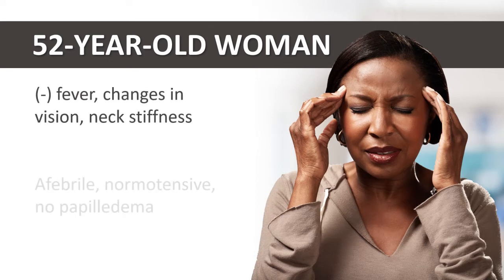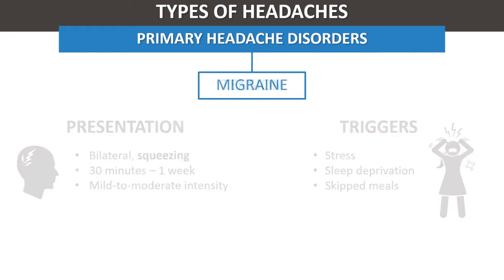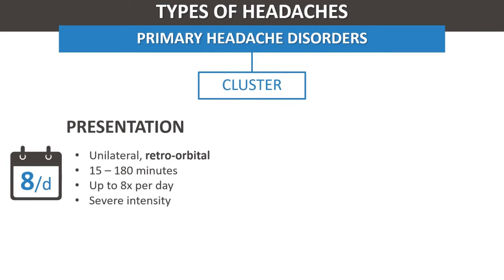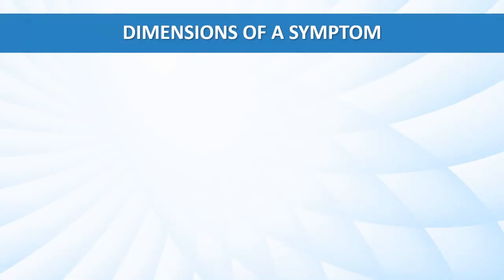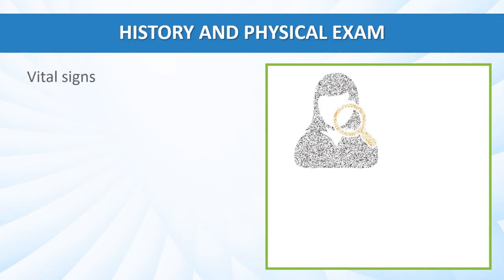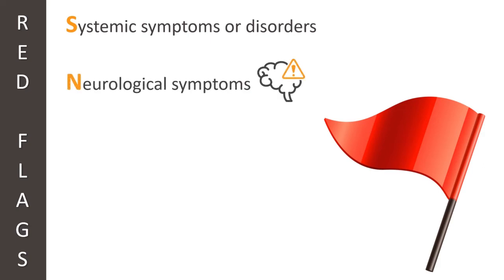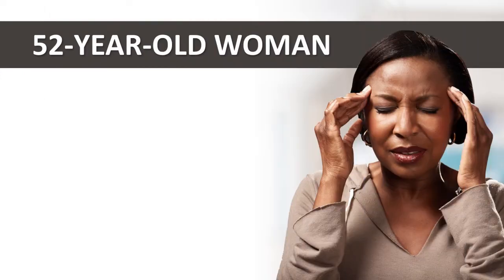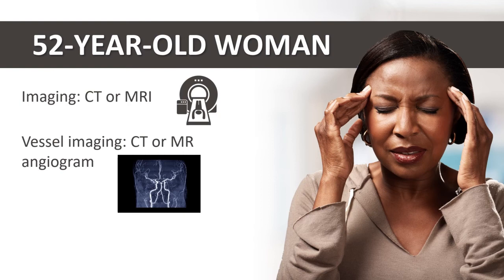Approach to a Patient with Headache - American Academy of Neurology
Headaches are one of the most common complaints seen by clinicians in both the inpatient and outpatient setting. Properly assessing and developing a differential diagnosis for new-onset headaches is an essential part of a neurologist’s repertoire, as this can be a presenting symptom of both benign and life-threatening conditions. The goal of this NeuroBytes module is to introduce the learner to the major subtypes of primary headache disorders as well as important “red flags” in a history and physical exam that raise suspicion for an underlying condition that may be causing a secondary headache.